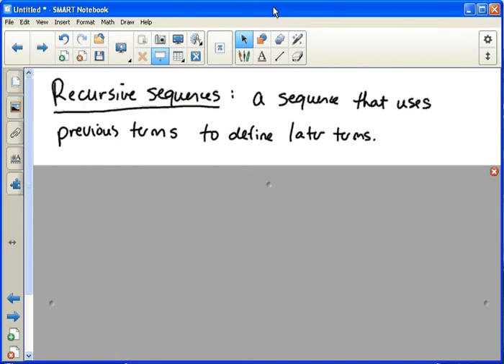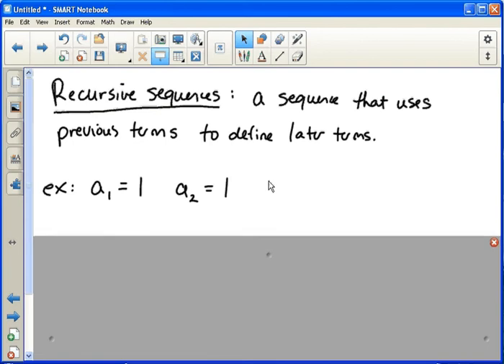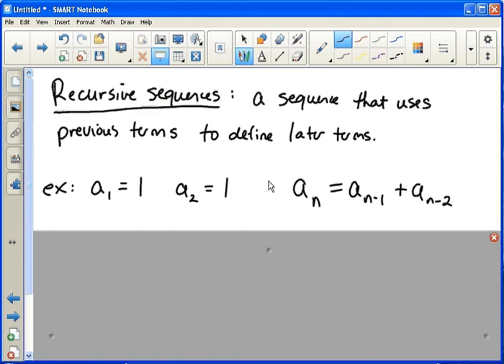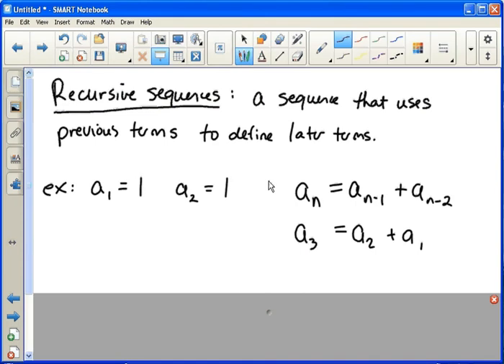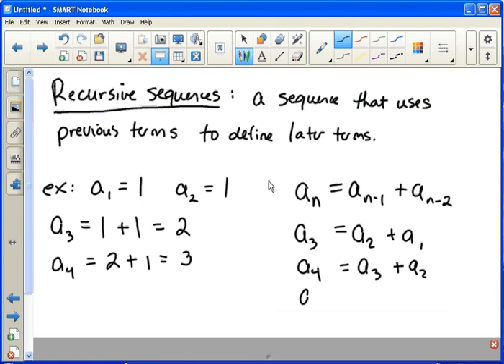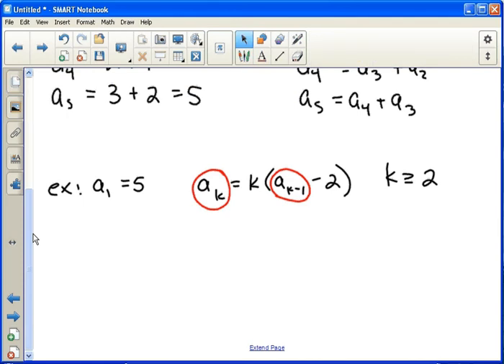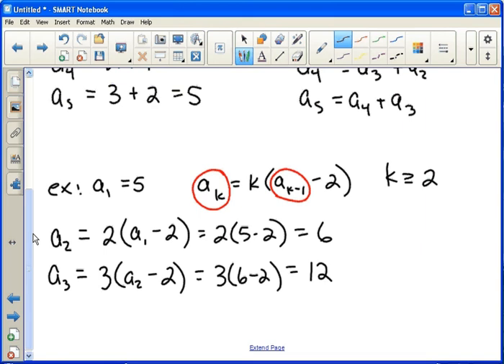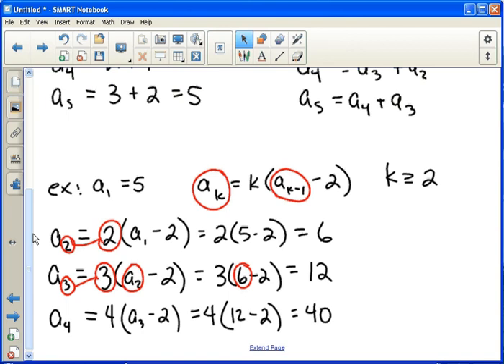Recursive Sequences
This brief lesson defines and gives two examples of recursive sequences.